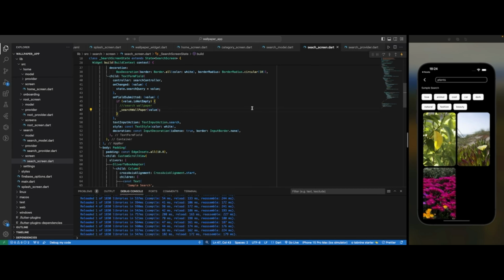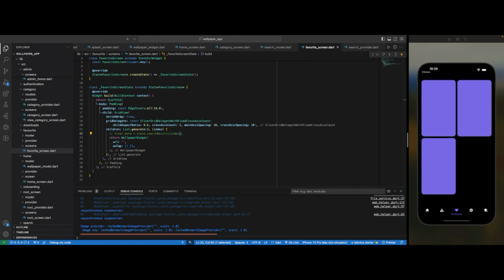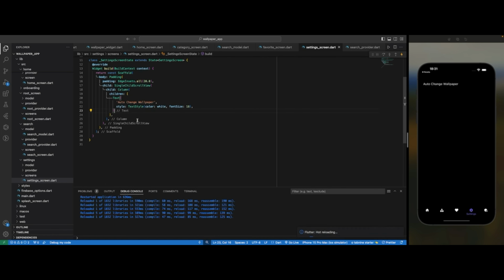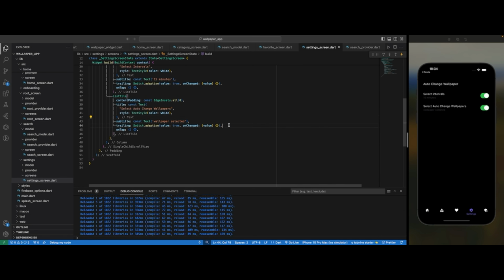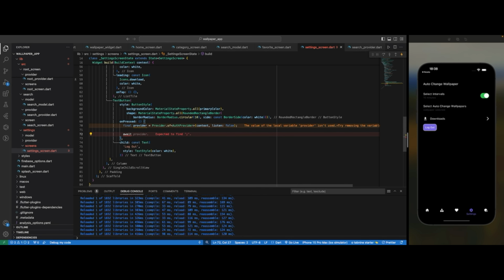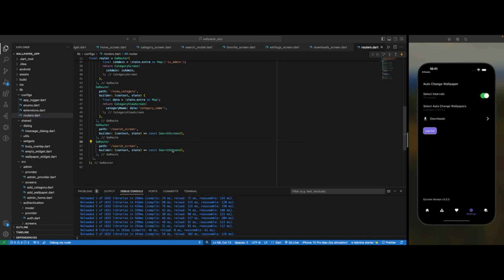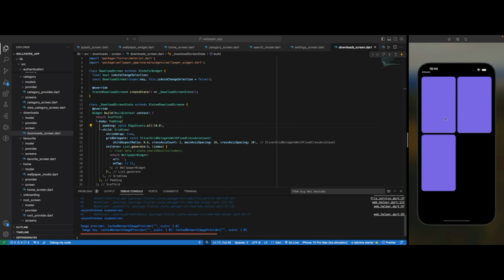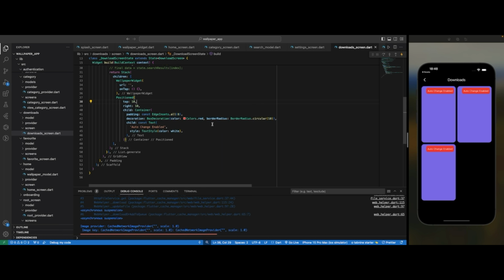Wallpaper App Masterclass - UI Design of Favorite, Download and Settings screen 15